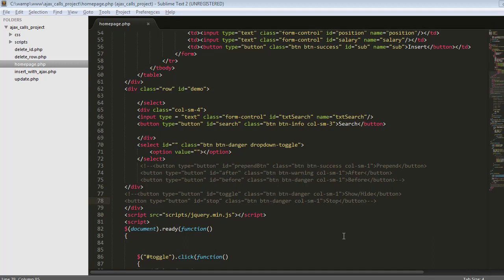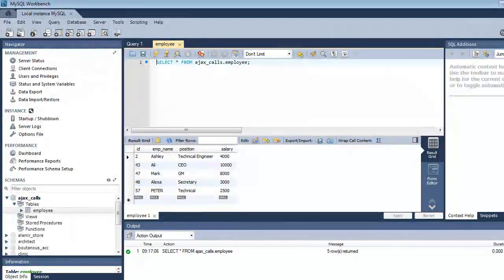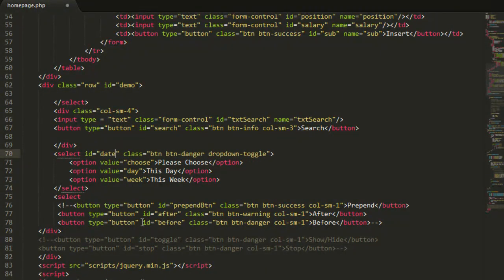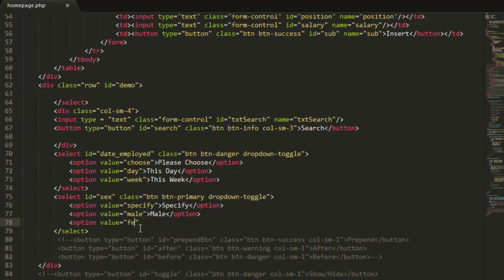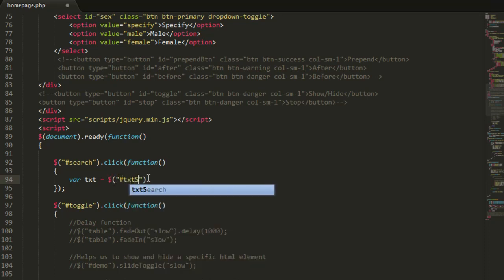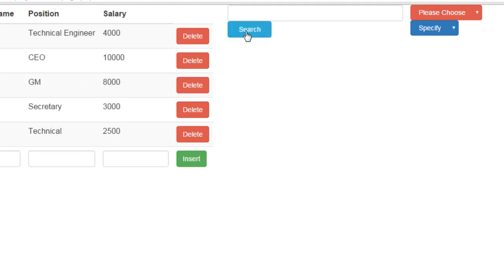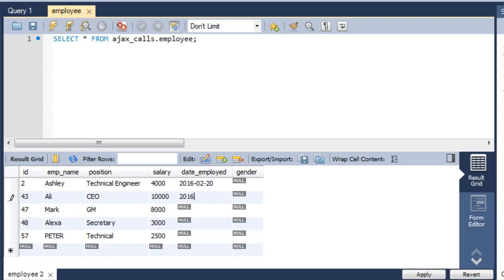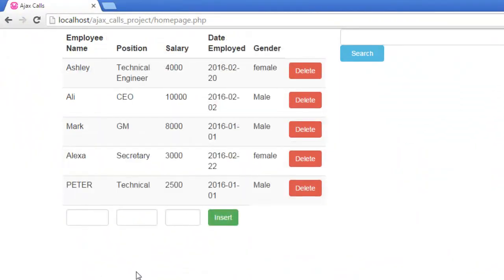jQuery And AJAX Filters - Part 1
Part 2, Part 3 and Part 4
If you liked part 1, please support me using this link and watch the full series:

Learn how to create jQuery and Ajax filters for your web app or eCommerce websites.
Ajax filters help users to select and search a specific criteria. It is like the one used at Amazon, ebay, and other sites